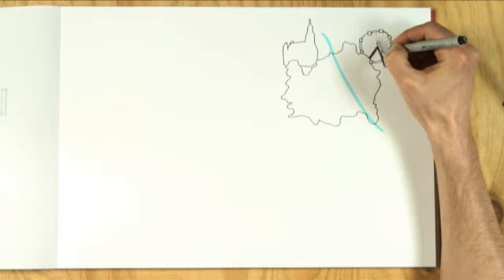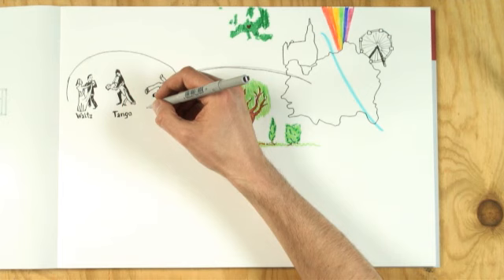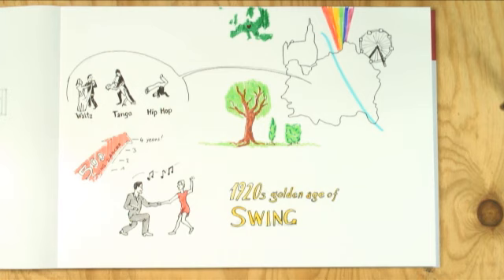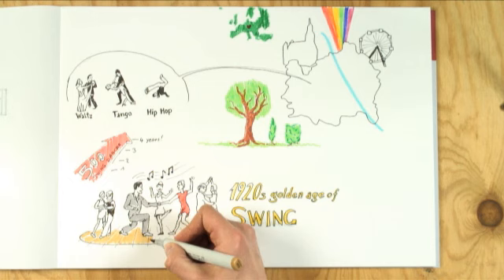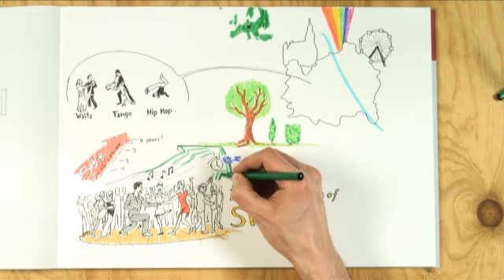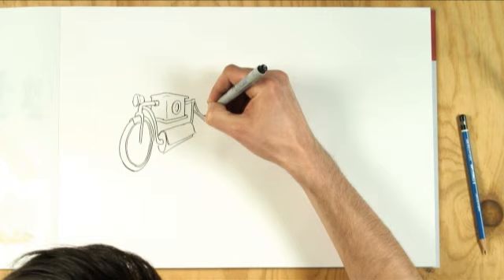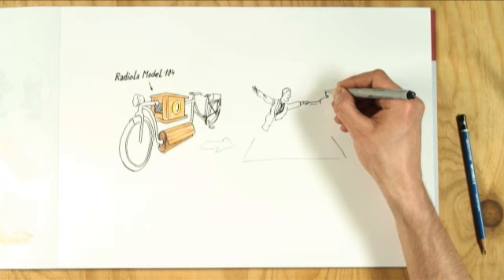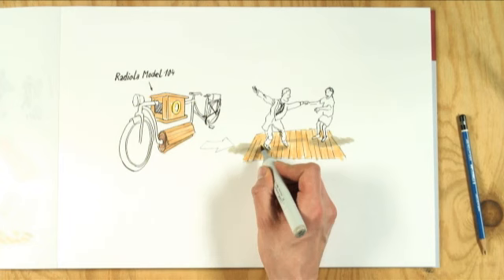the Vienna Swing Bike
the Vienna Swing Bike enables the local community to set up a Pop Up Social. It is the collection of ideas, suggestions, criticisms and dreams of a local community.

Video © by Erik Norden with the help of Elizabeth C. Miller.